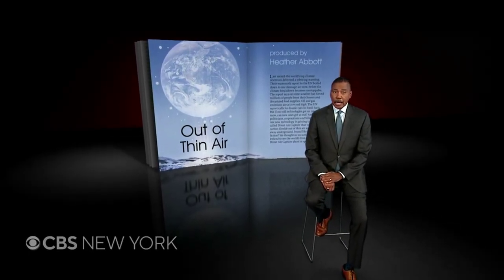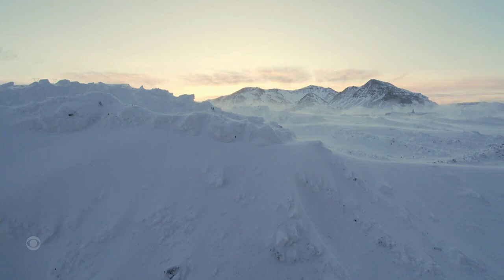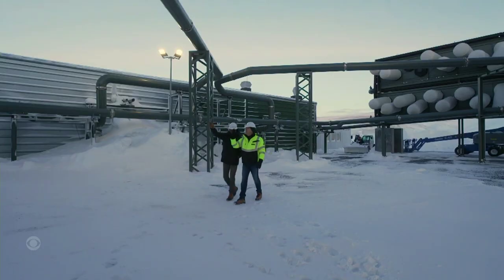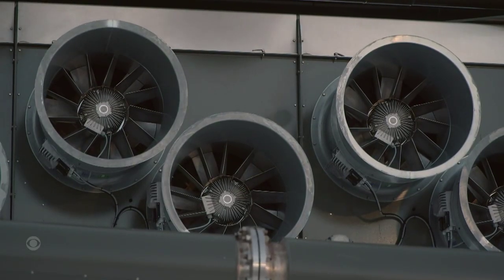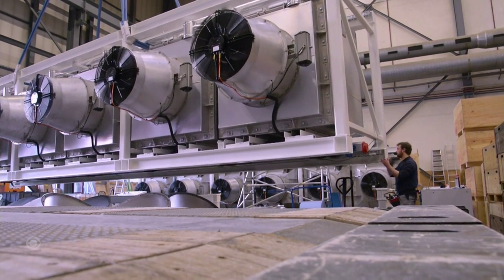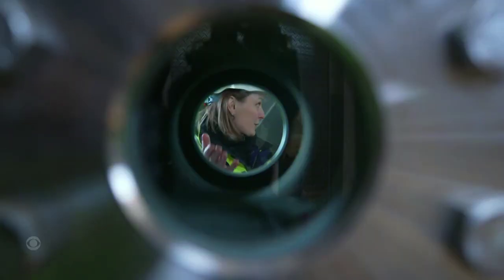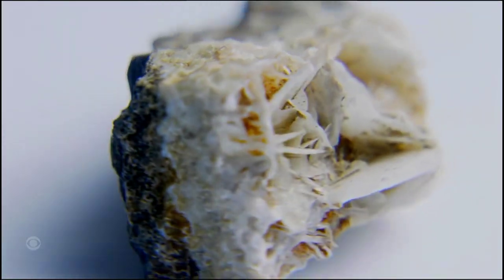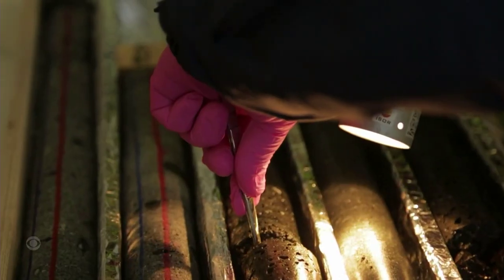Out of Thin Air (2023) 60 Minutes s55 e32 Trailer HD CarbFix, Climeworks AG Carbon Capture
60 Minutes Season 55  Included with Paramount+
Like The Video!   Climeworks AG is a Swiss company specializing in carbon dioxide air capture technology. The company filters CO2 directly from the ambient air through an adsorption-desorption process. Climeworks refers to the filtering of CO2 from the ambient air for underground storage as carbon dioxide removal.

In May 2017 the company opened the world's first commercial project to filter CO2 from the ambient air in Hinwil. It consists of 18 direct air capture modules that filter 900 tonnes of CO2 each year, which are then sold to a greenhouse operator for use as fertilizer.

Season 55, Episode 32 • Out of Thin Air
60 Minutes
In October 2017, a demo project followed, in which a module on CO2 filter is used at the Hellisheiði Power Station in Iceland. As part of the Horizon 2020 research project, CO2 will be filtered from the air and then stored underground as a mineral.

In September 2021, Climeworks's Orca carbon capture plant came online. As of September 2021, it is the largest direct air capture facility in the world, capturing 4,000 tonnes of CO2 per year.[13] Like the pilot project, the operating facility is located at Hellisheiði Power Station.[14]

The carbon dioxide captured from Orca is passed to a second company, Carbfix, who inject it underground in such a way that within two years it becomes stone.

Following Orca, a second, larger plant "Mammoth", will capture 36,000 tonnes a year, once completed in 2024.

Commercialization
Climeworks has the only existing commercial direct air capture machine. Although several other companies aim to commercialize direct air capture systems (e.g., Carbon Engineering, Global Thermostat), Climeworks is the furthest along in the market process, selling to a comparatively small market in high-cost CO2 (i.e., CO2 used in greenhouses to enhance productivity may cost more than $1,000 per tonne if the greenhouse is located far from a source). This market is too small to support a robust ecosystem of small innovators necessary to explore the large number of chemical recipes and physical machinery that might decrease direct air capture prices. Thus, like photovoltaics or hydraulic fracturing and horizontal drilling, the development of direct air capture will likely require long-term government investment in incentives

   Solar Geo Engineering & Solar Radiation Management are completely Different

SRM Solar Radiation Management MEERs: A Sun Reflector; is a one time Safe Reversible Solution 99% Less Cost, One Time only & no one dies

  Compared to:
Solar Geo-Engineering is the Bill Gates/Harvard Prof David Keith Plan to Block Sunlight using Sulfuric Acid Aerosols that Will Kill At Least 10,000 People A Year ( 425 Americans! ) for 1 Trillion Dollars U$D Every Year or Two Forever. It's on Hold Because every other scientist on Earth Says Millions Would Die, but You Can Never Stop Doing it or Earth Would Burn Up "Termination Shock"
& They are completely Different.

Dimming the Sun Could Spell Doom for Humanity, Experts Warn

GlobalFires 2020 Gave off 8 GT of CO2 & Rising +5% Per Year Compounded Annually

Climate change is one of the most devastating problems that humanity has ever faced

To-date we have plugged wells emitting more than 950,000 MT CO2e
cumulative

This was Not Predicted so it is NOT accounted for in climate models a worst case scenario